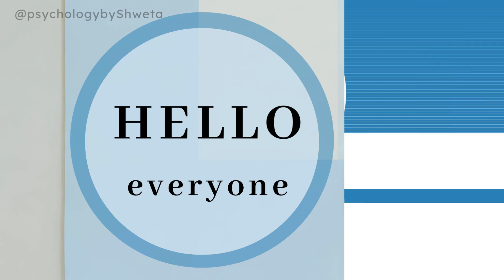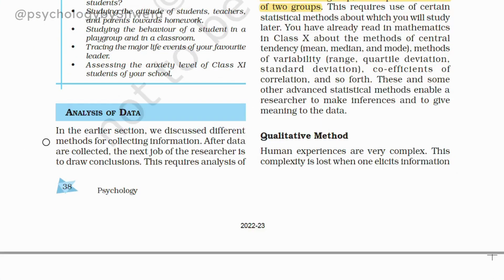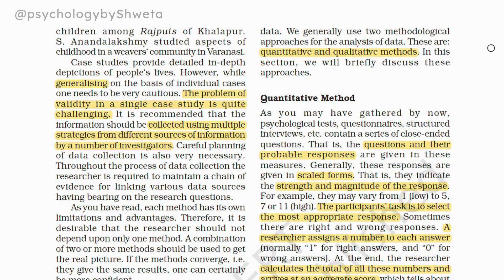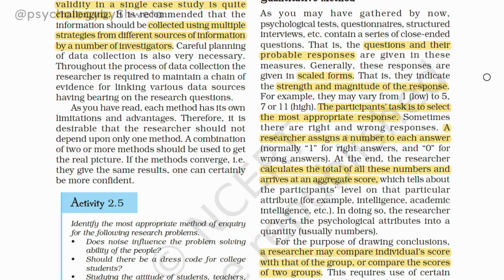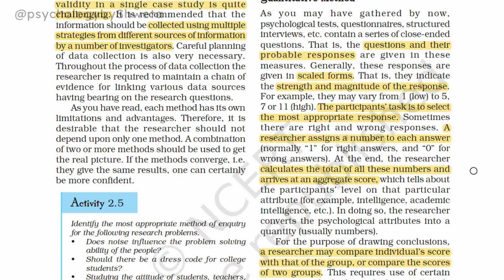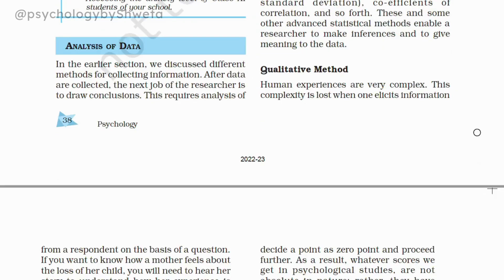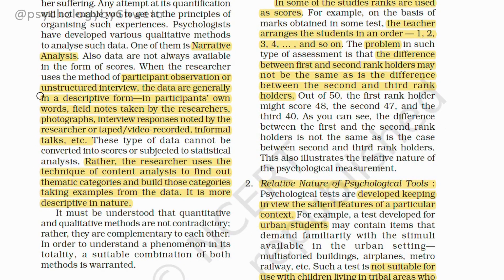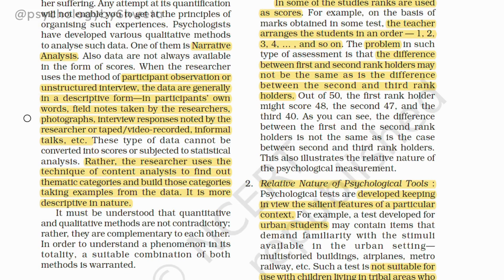Topic 4 | Ch-2 | Psychology by Shweta | Analysis of Data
Psychology topic- "Analysis of Data"
Class-11 Psychology NCERT